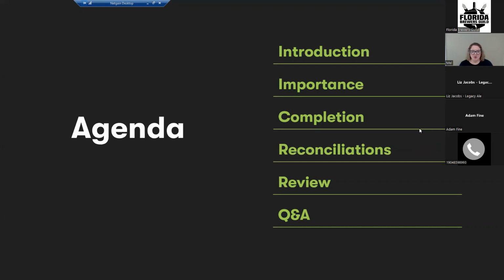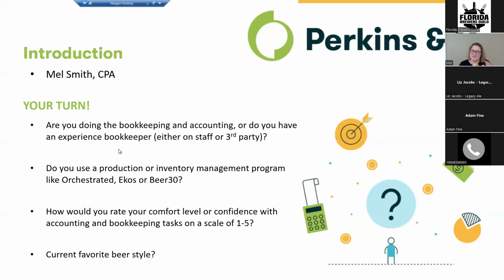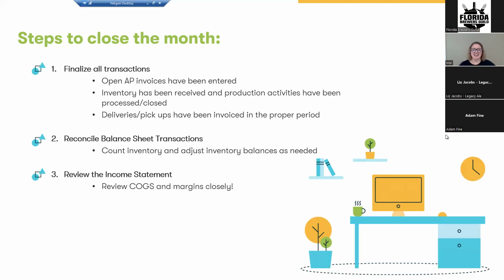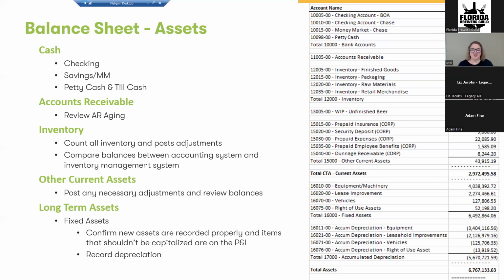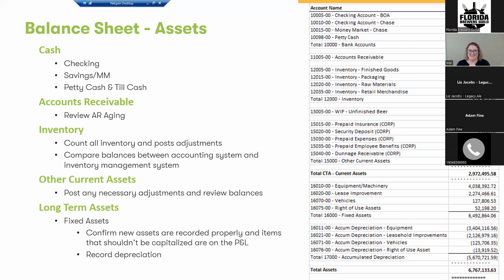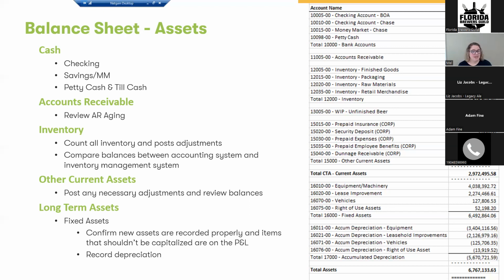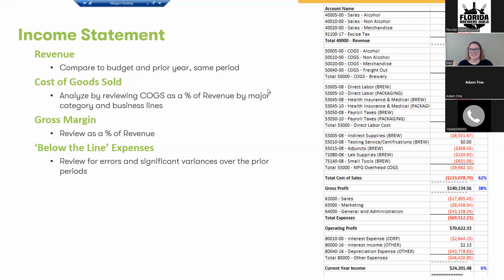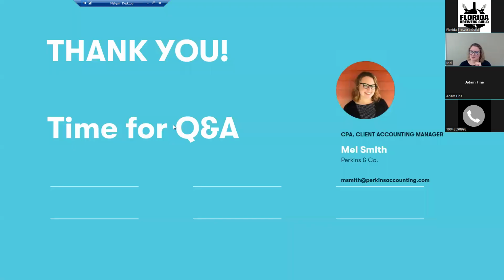FBG May Webinar - Month-End Close Best Practices – How to Improve the Accuracy of your Financials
How do you know your financial results are complete and accurate? Being able to rely on your financial statements to facilitate planning and make strategic business decisions is the key to running a successful brewery. Join us to learn industry best practices for closing out each month to ensure your results are accurate. We will discuss the specific tasks you should be completing and the impact each step has on your financials.

We welcome Mel Smith, CPA and Client Accounting Manager from Perkins & Co. to lead our May Webinar!

Mel has 15 years of accounting experience and specializes in craft beverage. Many of those years have been spent working at breweries so Mel not only provides accounting expertise, but also an extensive operational knowledge of the industry. She joined the Client Accounting Services team at the public accounting firm, Perkins & Co, in 2021 to assist small to medium size craft beverage clients with managing bookkeeping, financial consulting, financial statement and performance analysis, budgeting, and cash flow forecasting. She is a graduate of Colorado State University and although her firm is based in Portland, OR, she works remotely from Sheridan, WY.